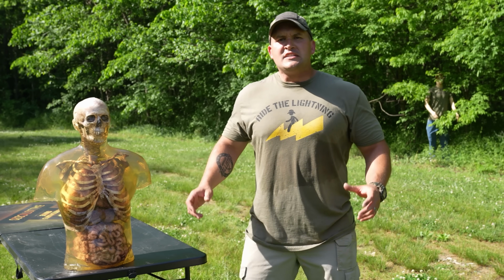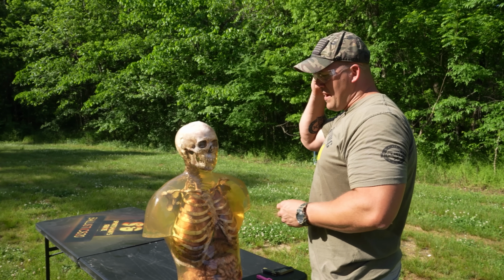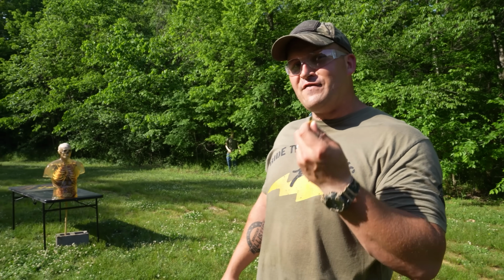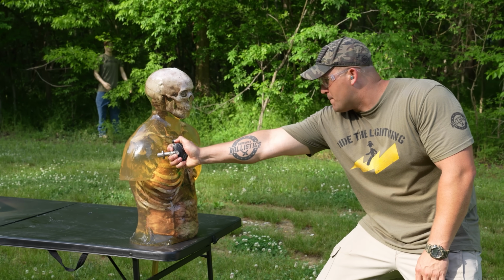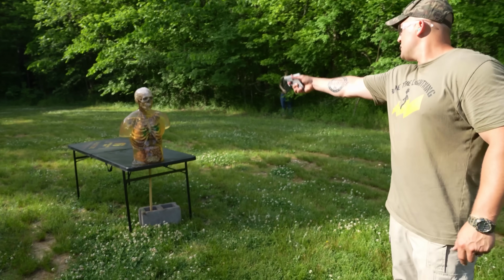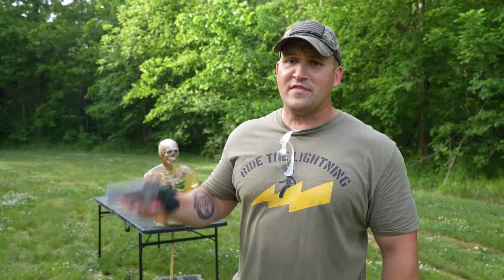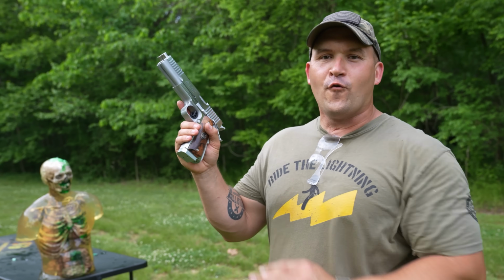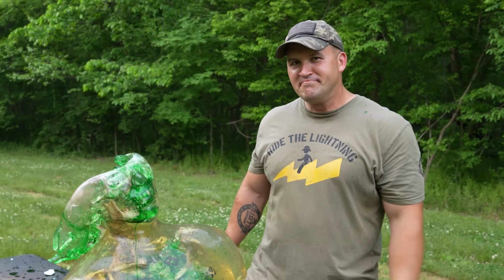How Lethal Are Pocket Pistols ??? (Part 3)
In today’s video we test out another batch of pocket pistols!

The Kentucky Ballistics Gel T-Rex!!!

WARNING!